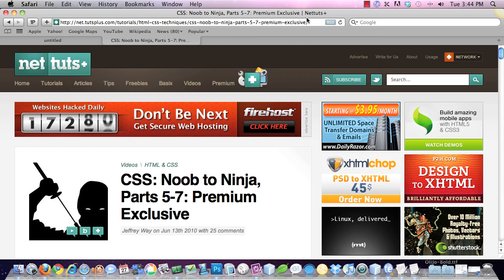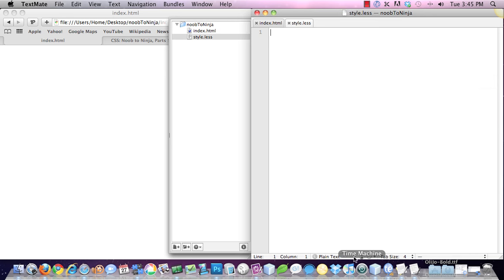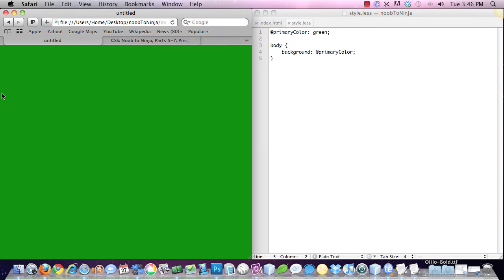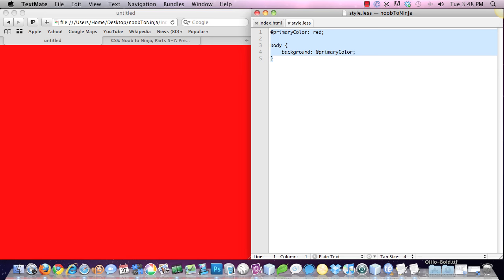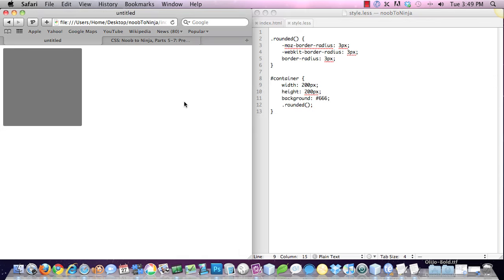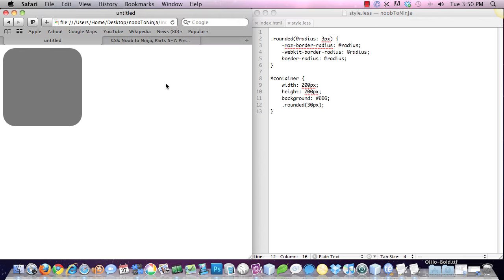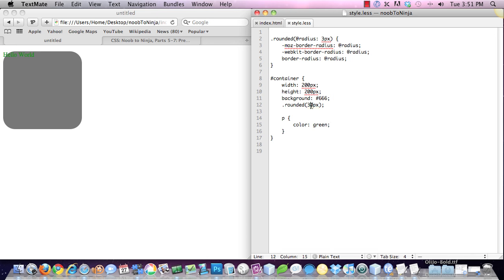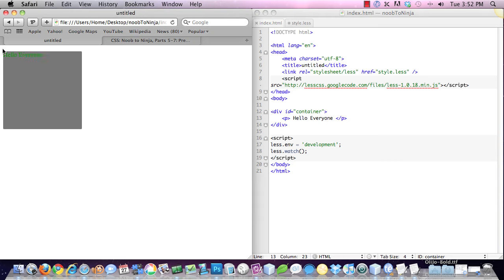CSS noob to ninja Part 12 Extending CSS with LESSjs